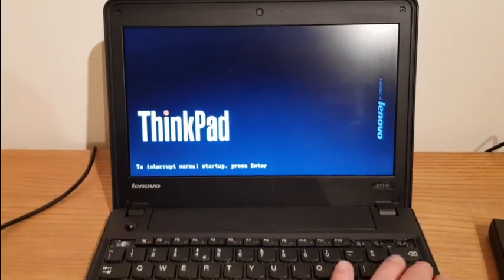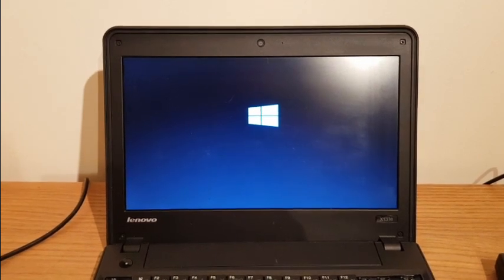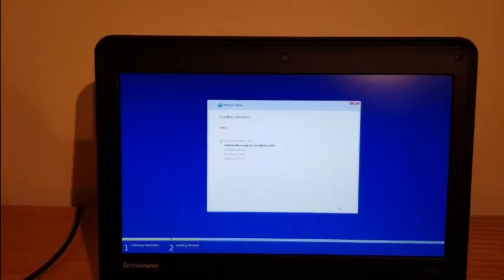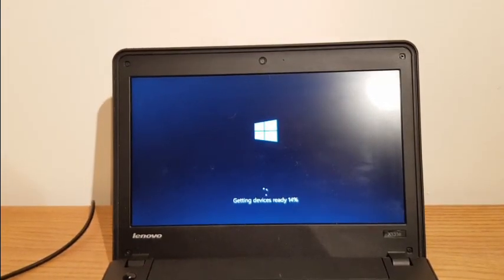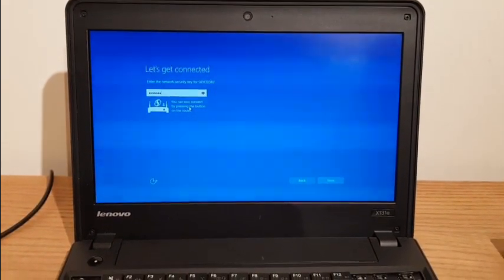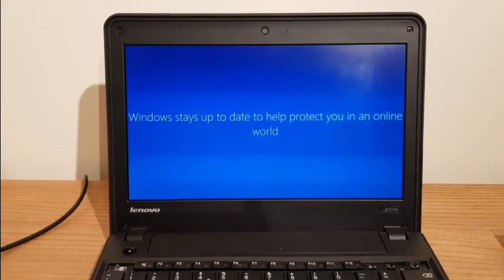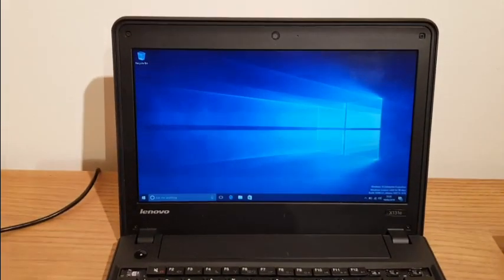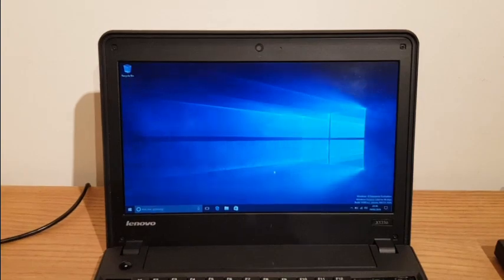How to install Windows 10 on Lenovo X131e Chromebook3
Ever wondered how to make a normal laptop from your Lenovo chromebook? Here is a full procedure from beginning to the end

If you don't have an external optical drive, please see following video for USB pendrive procedure: